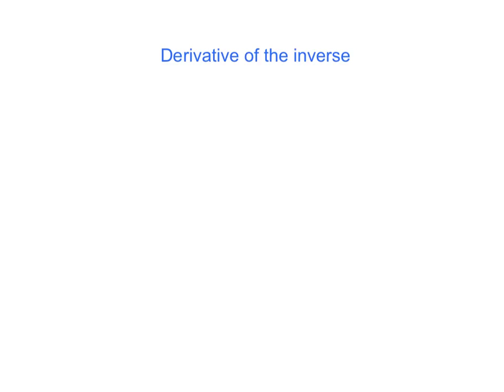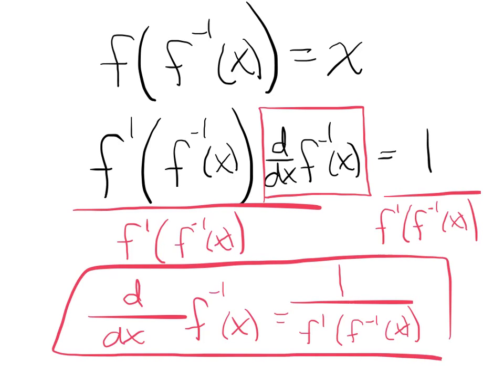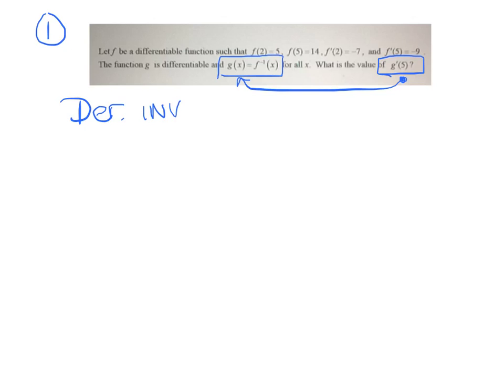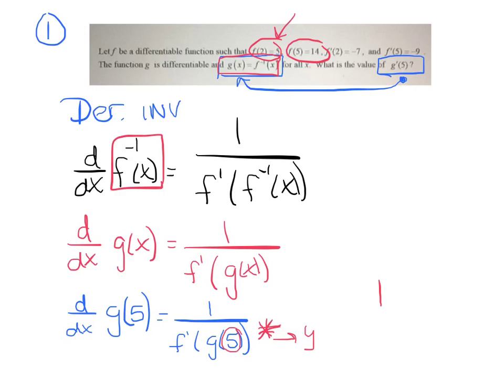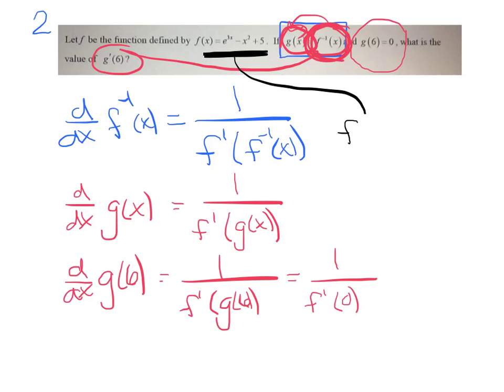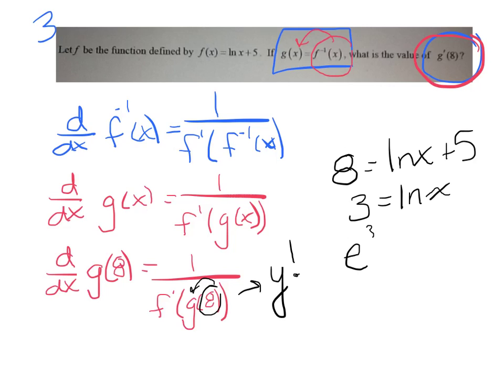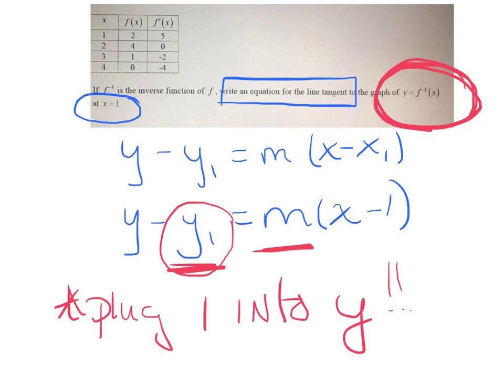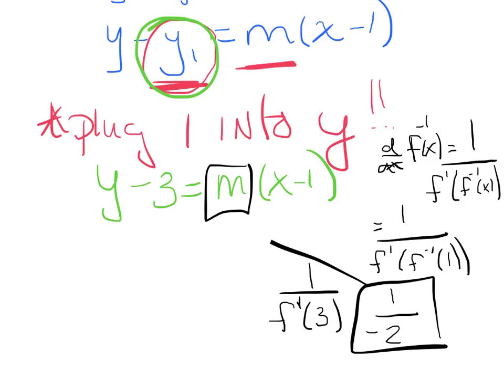Derivative of the inverse